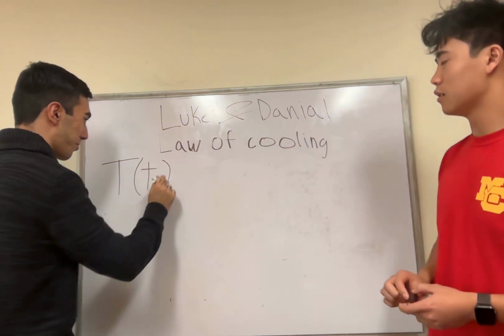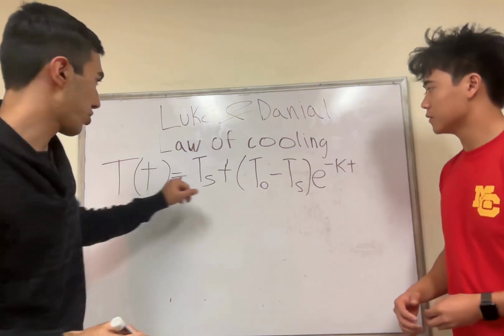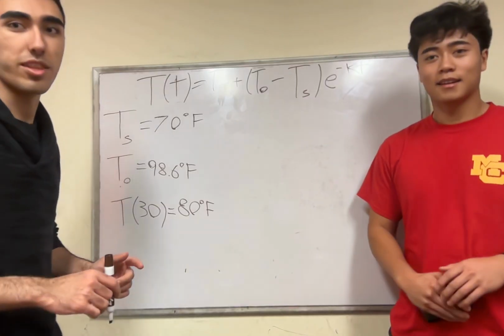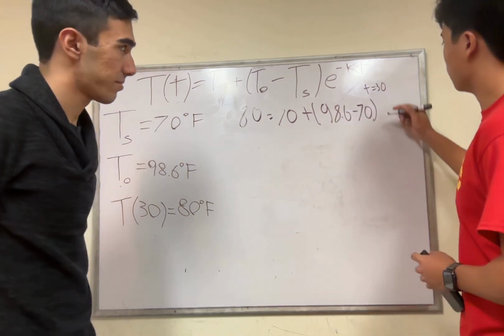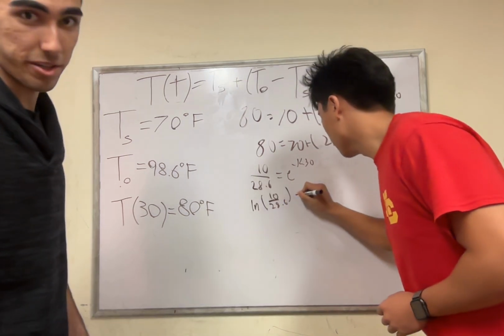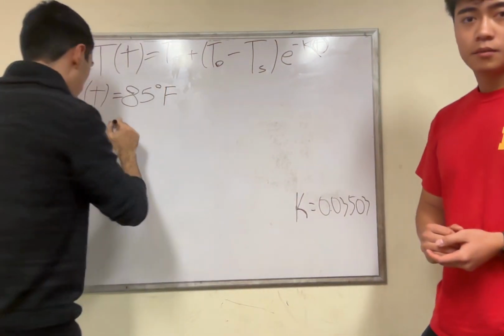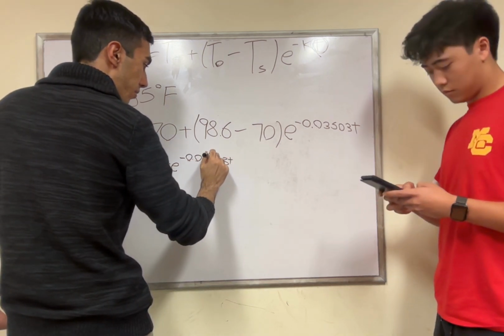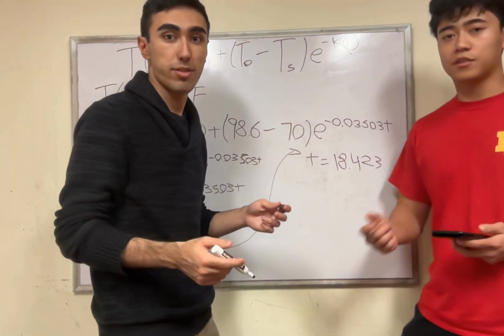Math 151 Project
Hello Professor